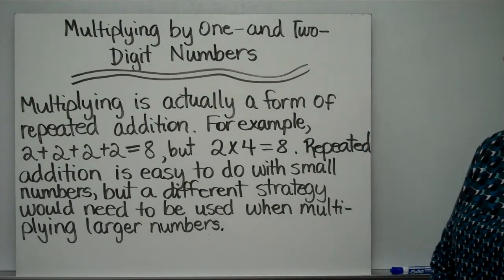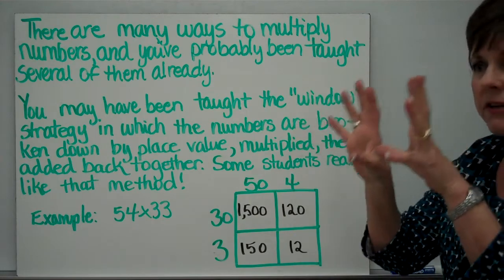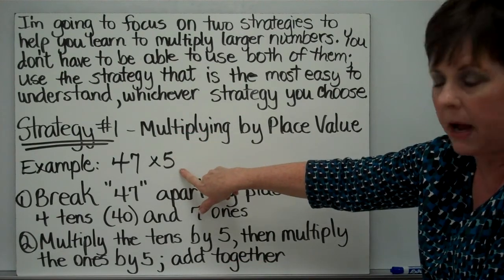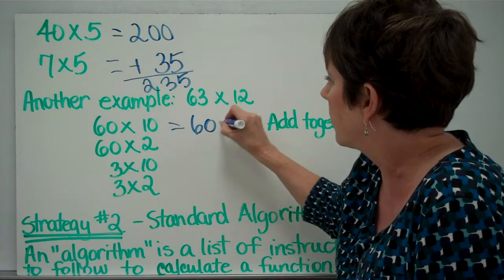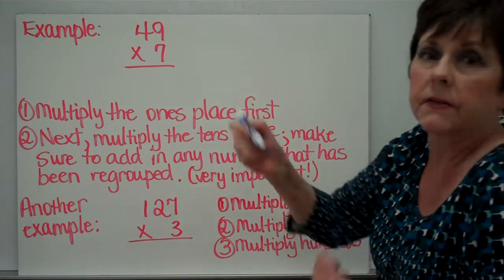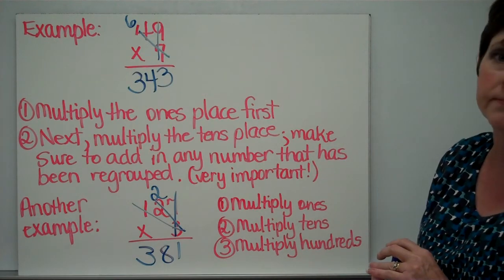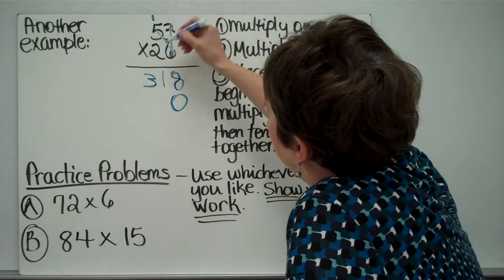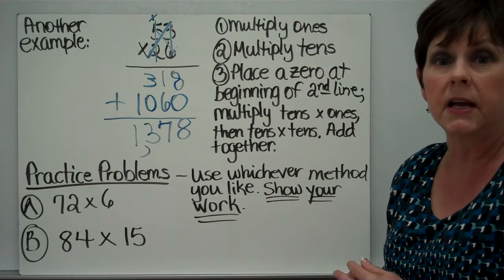Multiplying by One & Two-digit numbers